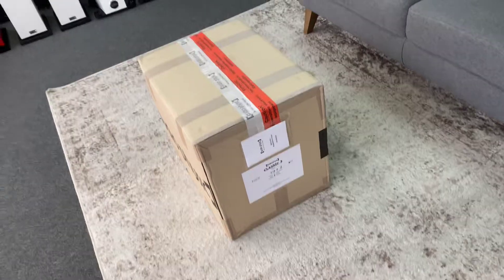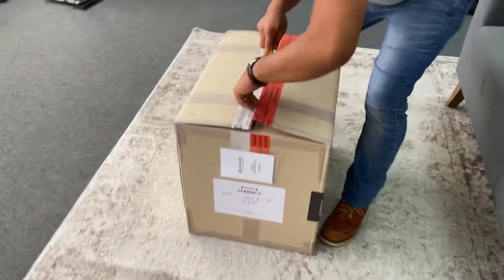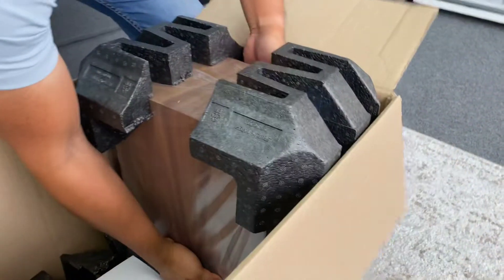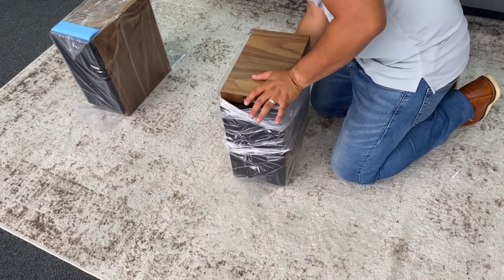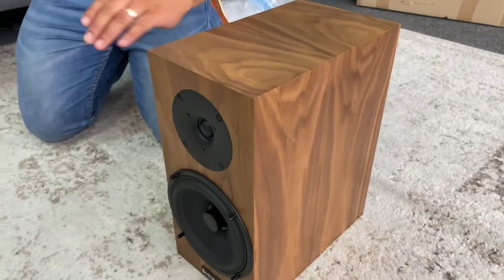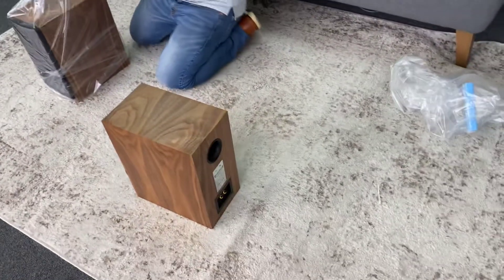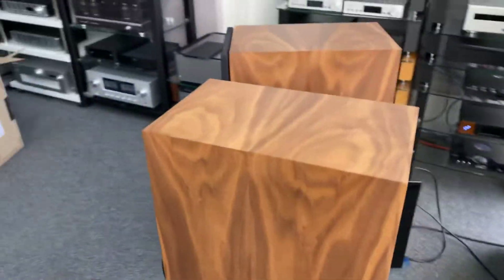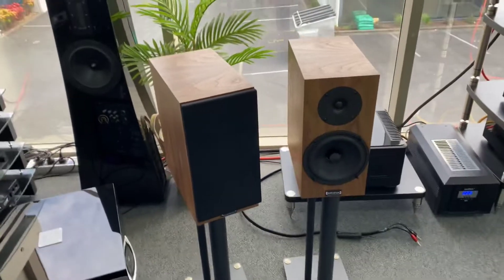Unboxing Audio Physic Classic 3